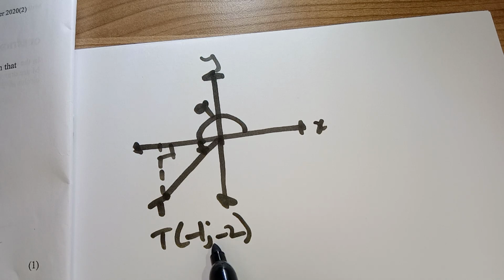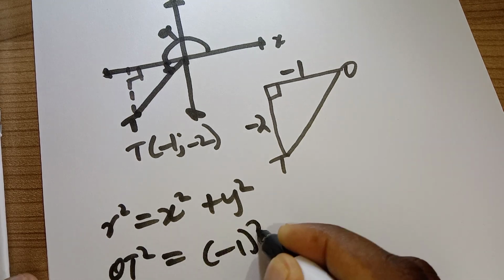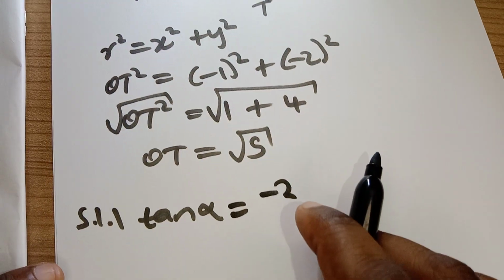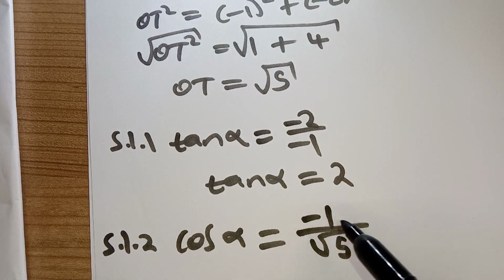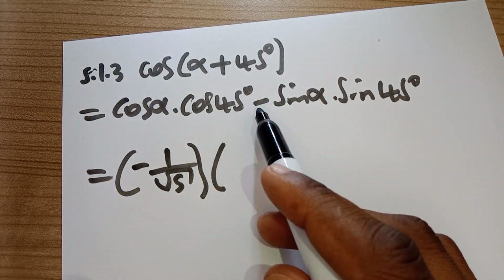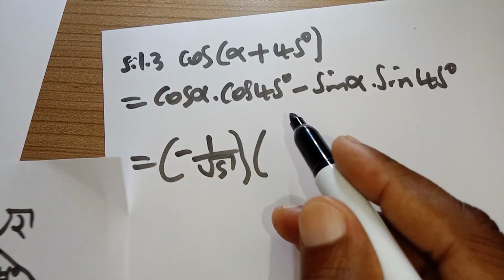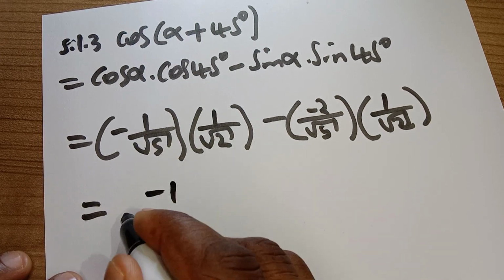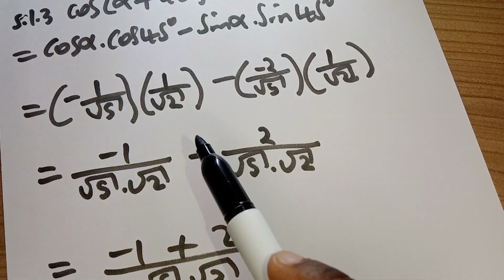Grade 12 trigonometry example 17